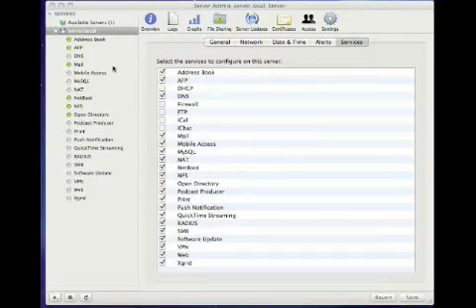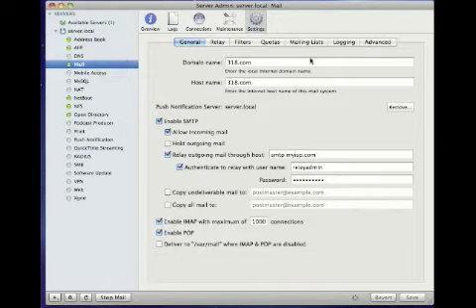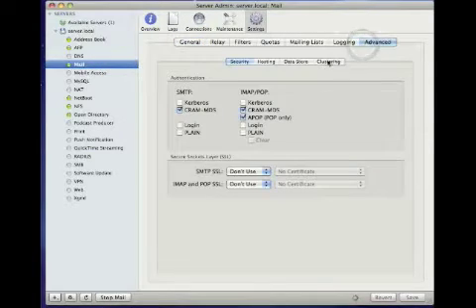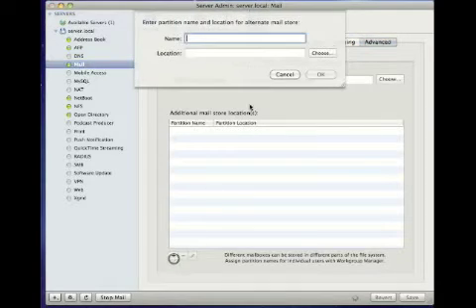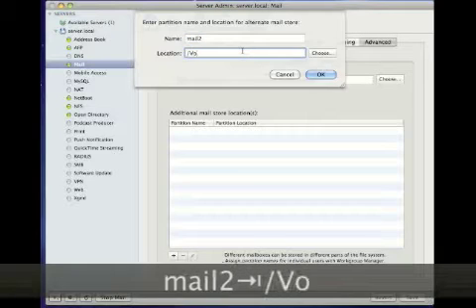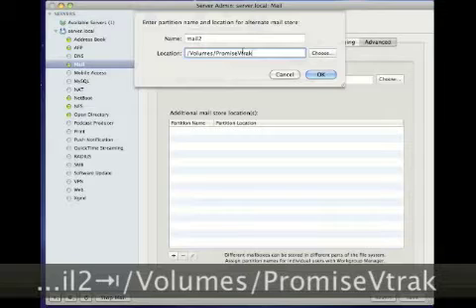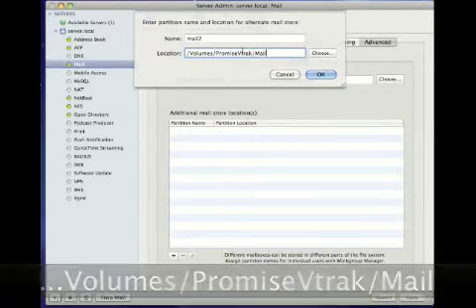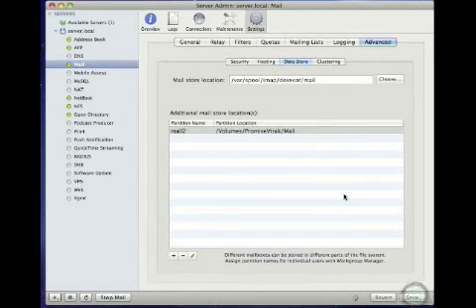Adding Multiple Mail Stores in Snow Leopard Server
In Mac OS X Server 10.6, you can add multiple locations that can house mailboxes.  This enables you to leverage multiple Direct Attached Storage devices to each warehouse a set of mailboxes for Snow Leopard Server environments.